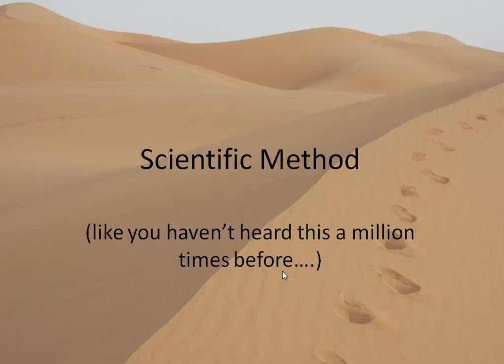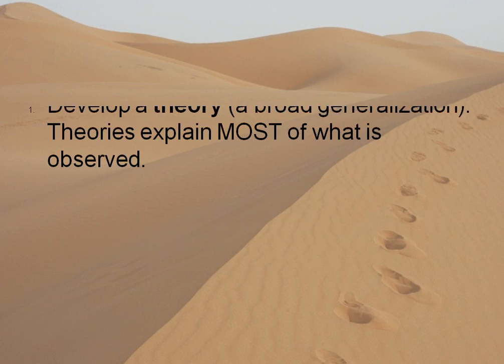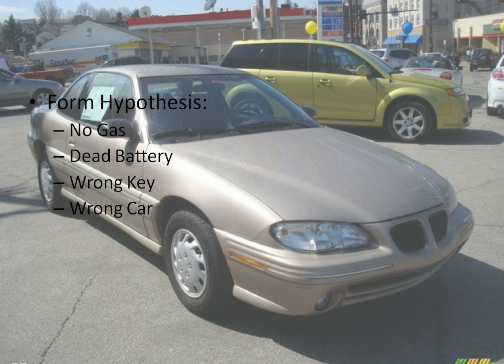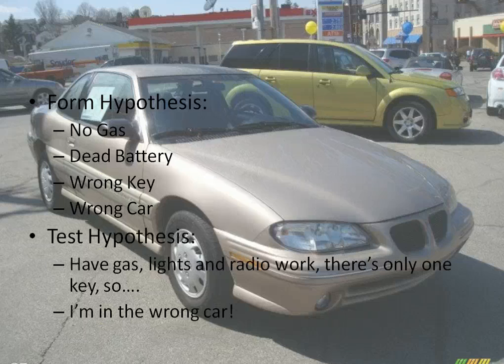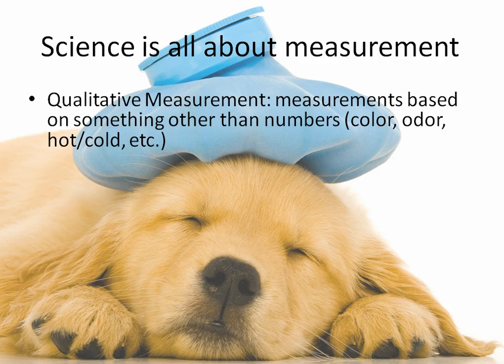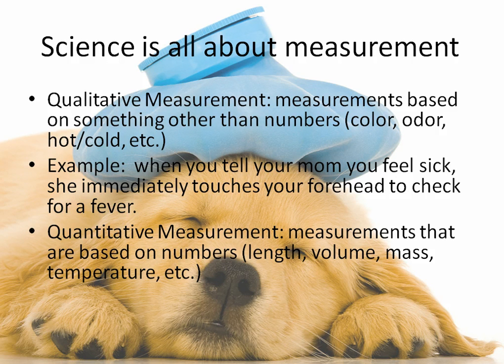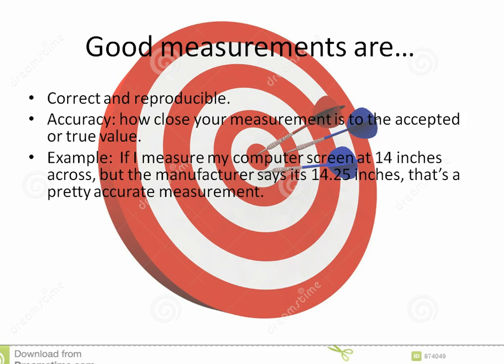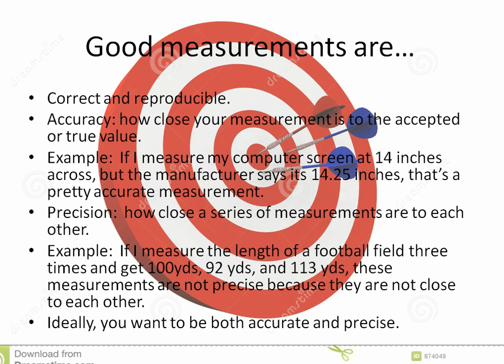Screencast by evlchemteach from Screenr.com